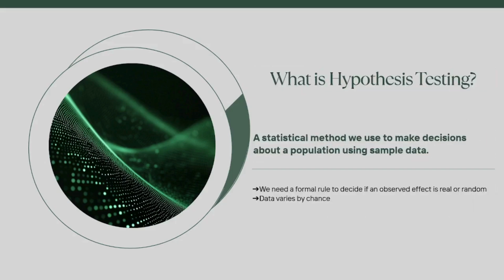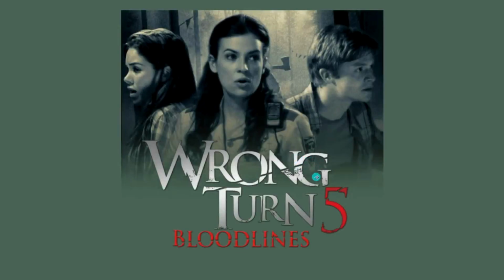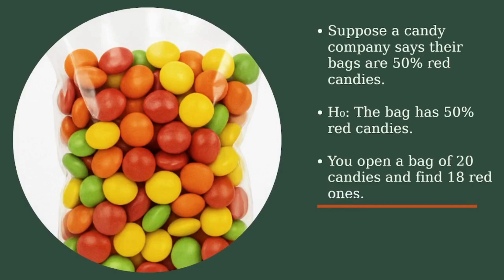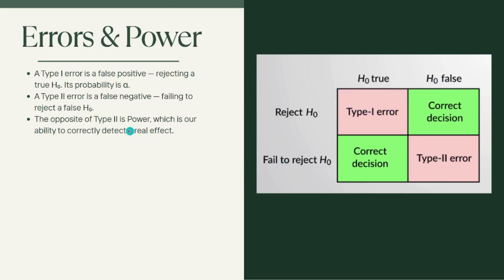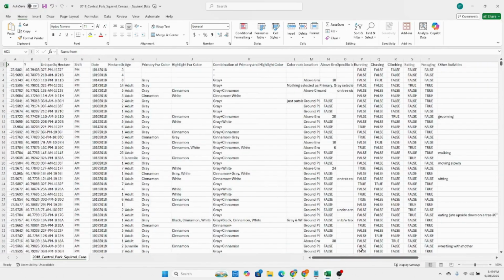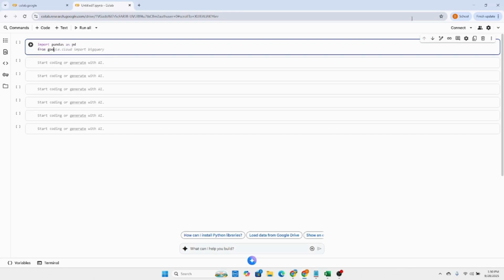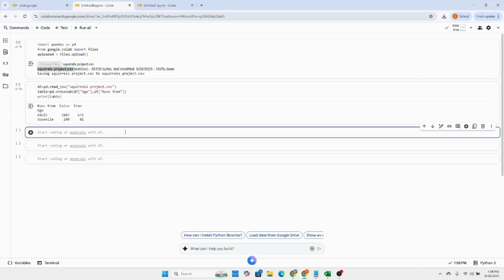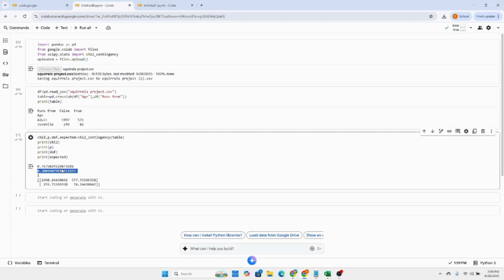Busa2020 Assignment: Hypothesis Testing-48945366